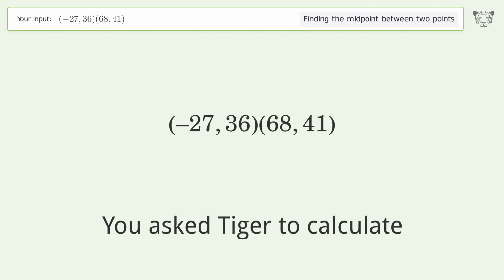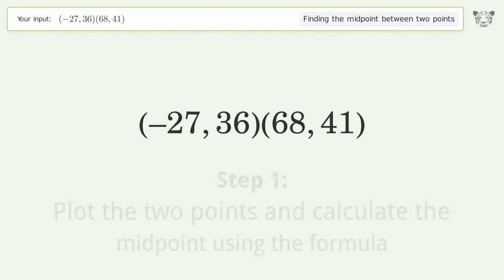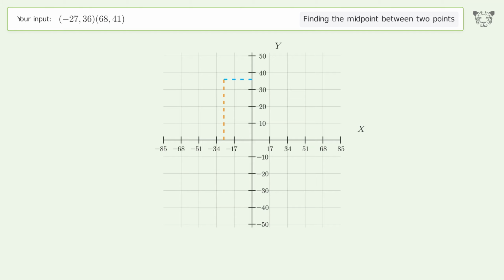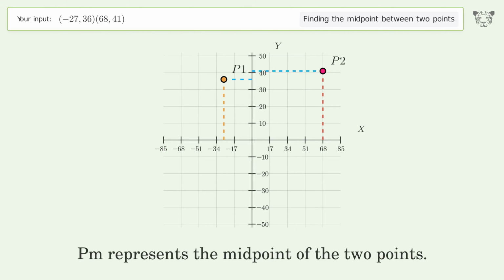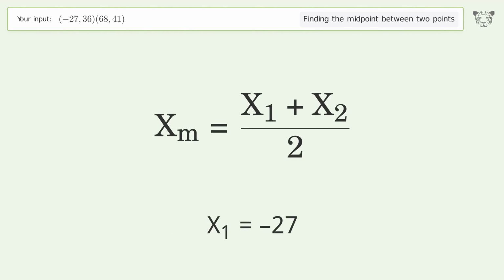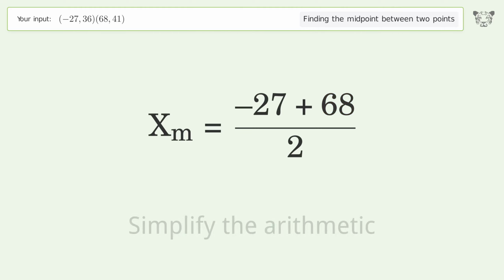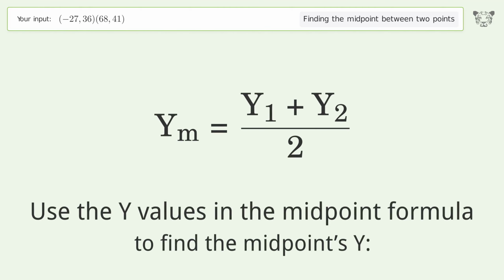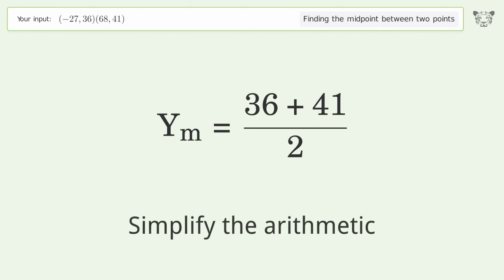Find the midpoint between two points p1 (-27,36) and p2 (68,41): Step-by-Step Video Solution